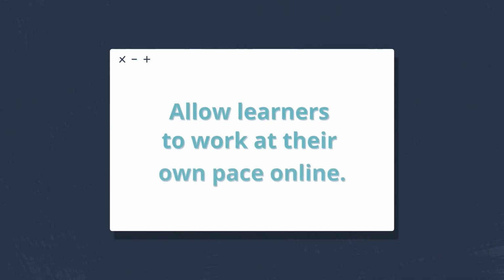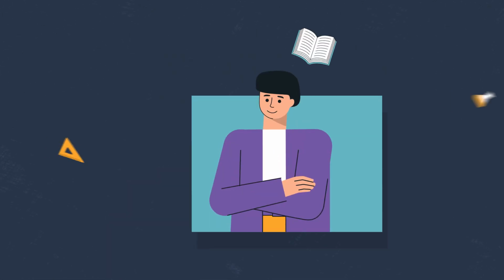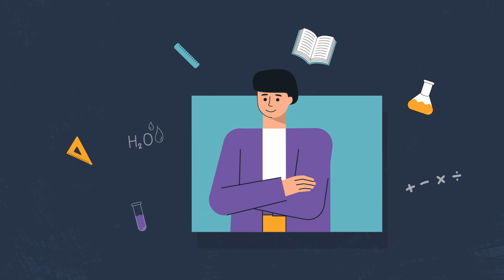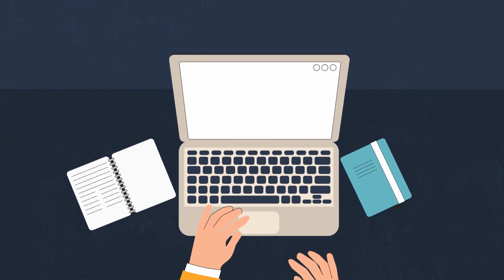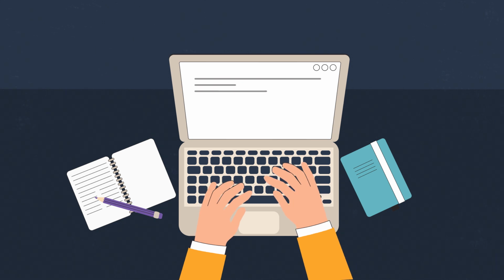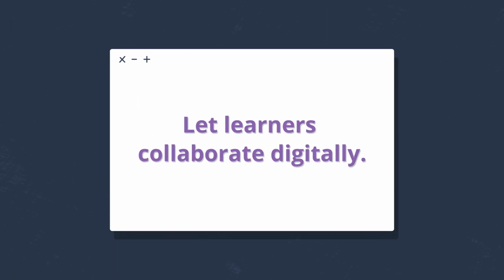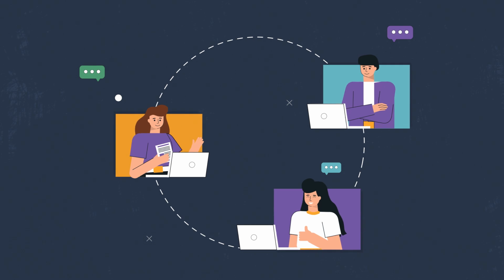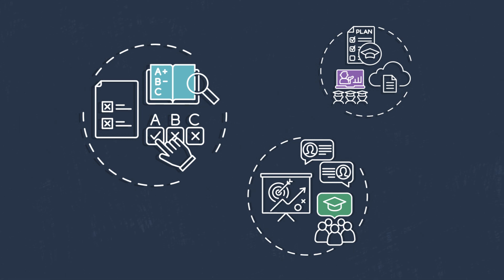How to engage students and make up for learning loss